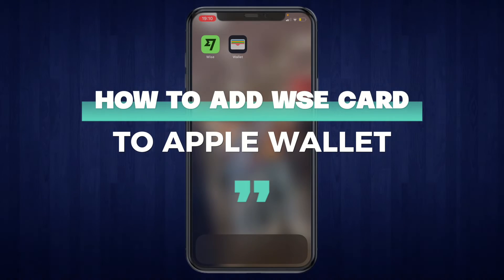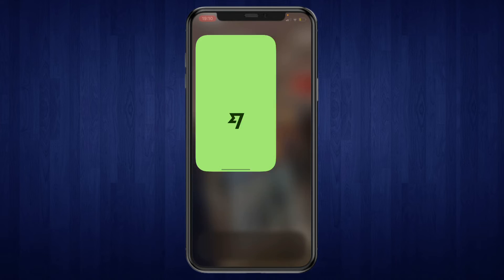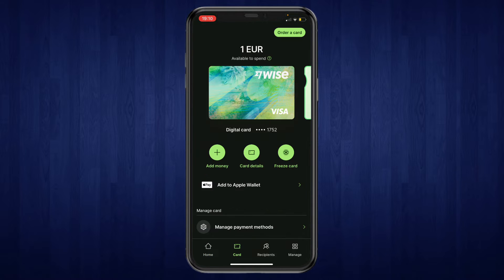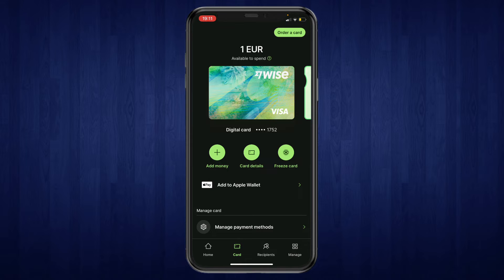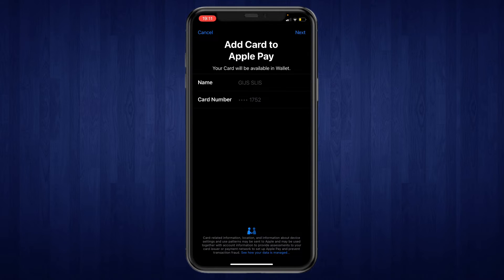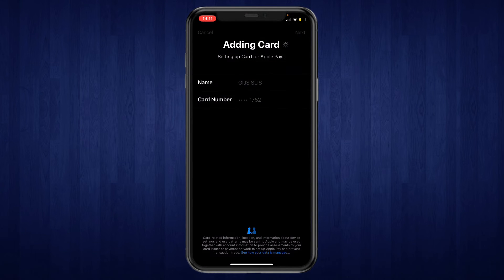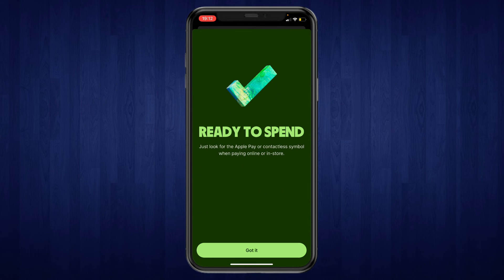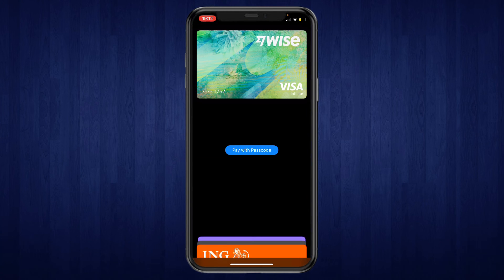How to Add Wise Card to Apple Wallet - Full Guide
In this video I'll show you how to add wise card to apple wallet
Contents:
- how to add wise card to your apple pay wallet
- how to pay with wise digital card (2026)
- how to add wise card to apple wallet